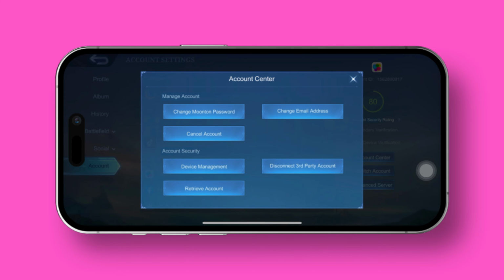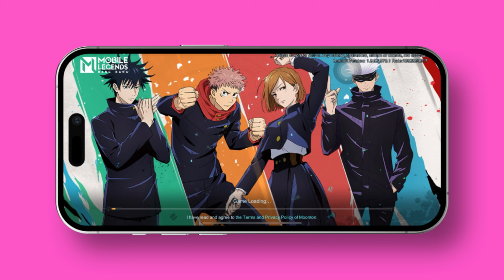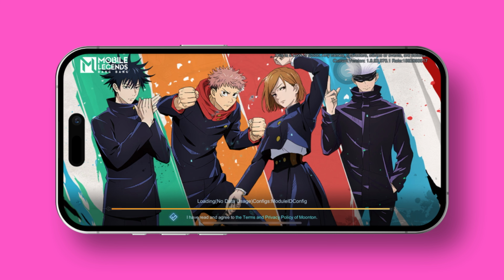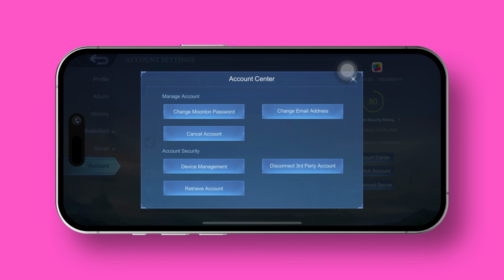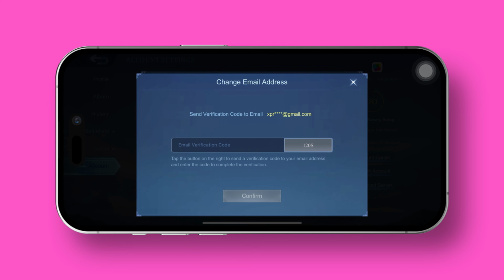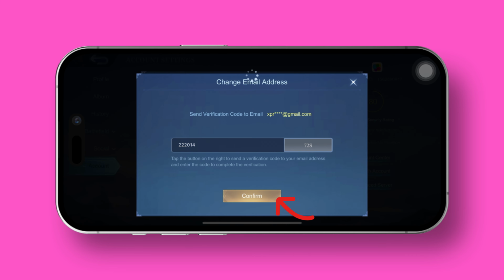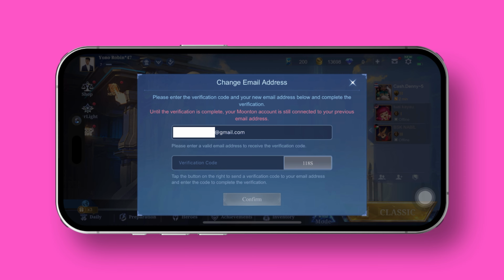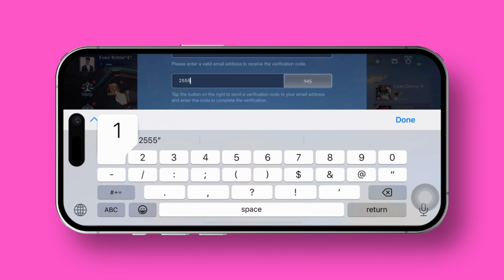How to Change Email in Mobile Legends Account on iPhone | Change Verified Email Mobile Legends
Need to change your email in your Mobile Legends account? It makes your account more secure, especially if your old email isn't safe anymore. I am here to assist you with changing your email in Mobile Legends. Changing the email in your Mobile Legends account can help to protect your account.

If you ever forget your password, having a current email lets you easily reset it. Also, if you switch to a new email that you use more often, updating it in Mobile Legends helps you keep track of game notifications and updates better. In this advanced video tutorial, I will share how you can easily modify the email linked to your Mobile Legends account.

00:01- Video intro
00:17- The Solution
01:10- Solution ending